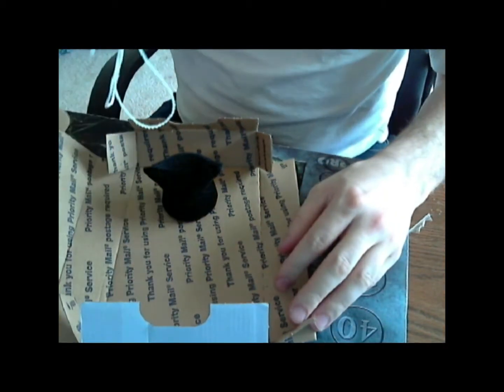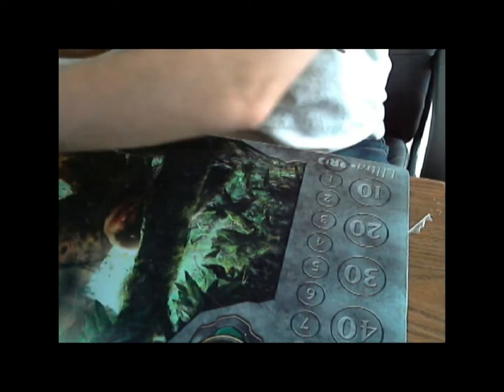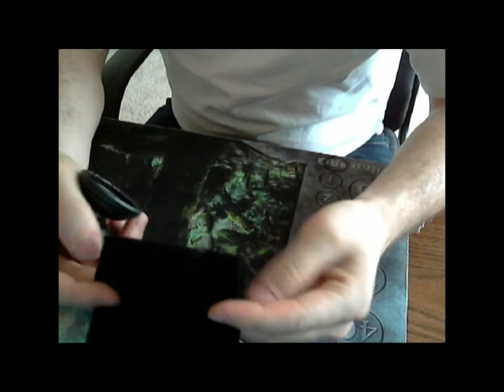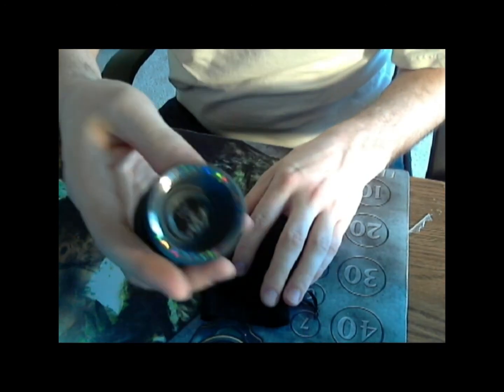Slithering Hippo Aa7 Unboxing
This is the Unboxing of the Slithering Hippo Aa7.

53mm diameter
42mm width
4.2mm gap
64g